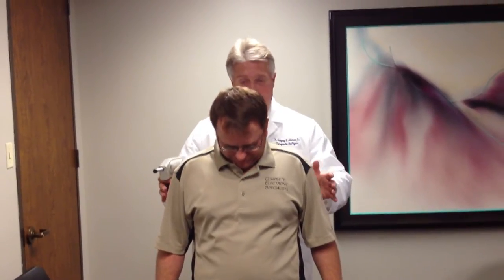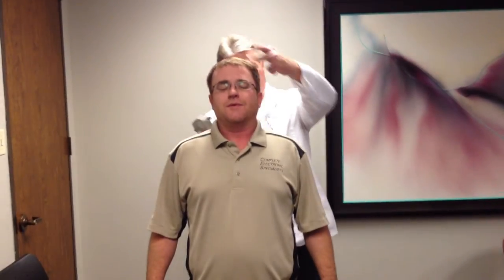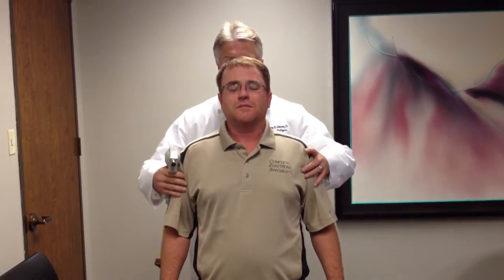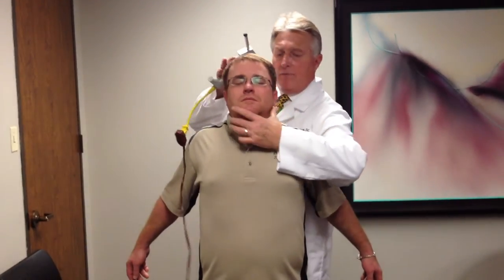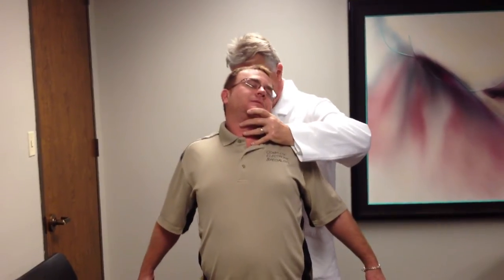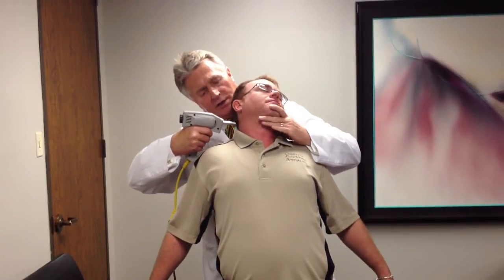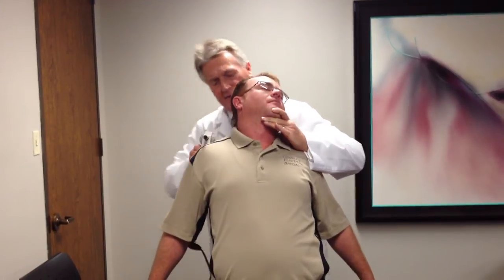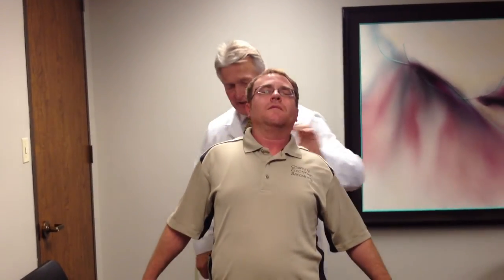Your Houston Chiropractor Dr. Gregory Johnson Demonstrates Mirror Image Adjusting C1 With Instrument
Located at:
363 N Sam Houston Pkwy E Suite 1060 Houston Texas 77060 This is an actual patient Chiropractic BioPhysics mirror image adjustment of the Atlas, (C1) with an Adjusting Instrument. The patient's posture is mirror imaged and Adjusted in the X axis while in gravity. This is how I finish every patient's treatment because it feeds massive neurological information into the Cerebellum which controls Balance, Posture, Coordination and all Kinetic movement in the body. The Atlas, (C1) surrounds the Medulla Oblongata which is the brain stem and is one of the most important Neurological areas of the entire body. The Medulla Oblongata is responsible for cardiovascular and respiratory function. The Atlas, (C1) is one of the most important vertebra of the spine and is the only vertebra that does not have a disc. It is how BJ Palmer, The Developer of Chiropractic Adjusted most of his patients utilizing a technique called the Toggle Recoil. This specific technique helps the patient's brain relearn how to hold the patient in place, rather than out of place. It is an integral part of the Spinal Remodeling/Rehabilitation process. Chiropractors who went to Palmer College of Chiropractic in Davenport Iowa learn this Toggle Recoil adjustment first. The use of this instrument is very precise and is necessary for long lasting Neuroplasticity. The Atlas alignment is absolutely necessary for maximum Neurological function and therefore health.